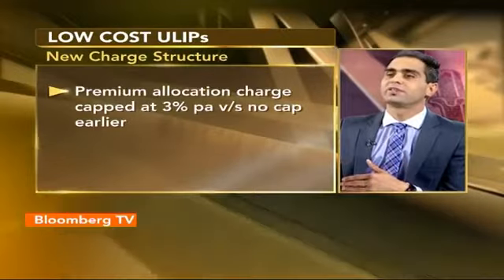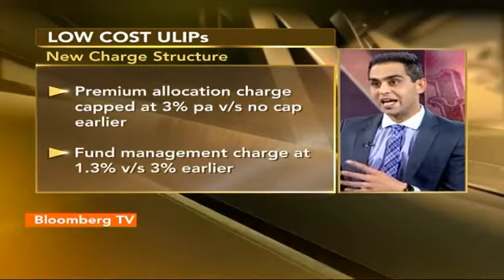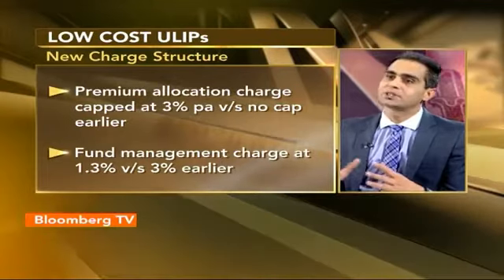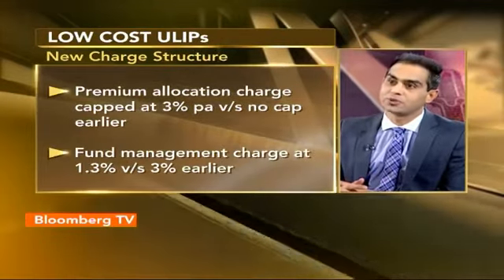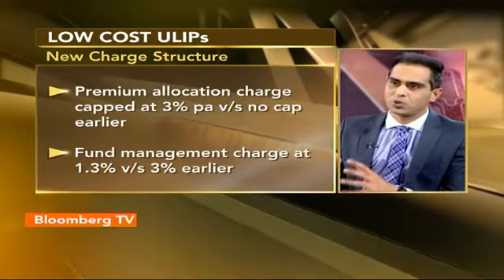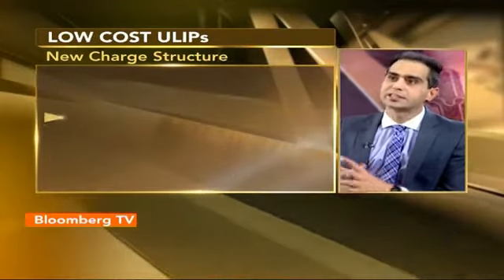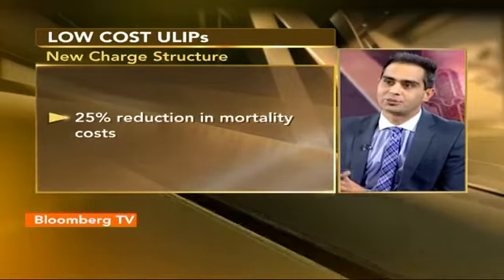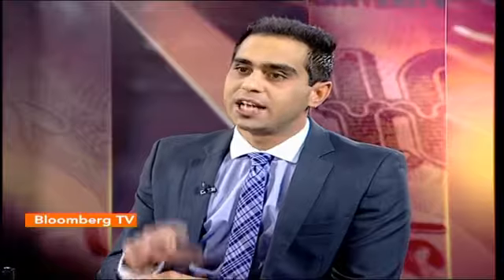Wealth Manager: Decoding ULIPs 2.0: Time To Invest In This Product?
From being one of the most sought after investment products, Unit Linked Insurance Plans became a product to stay away from, for many reasons including their extremely high front loaded charge structure.

So, should you consider ULIPs as part of your portfolio? Feroze Azeez, Executive Director, Investment Products at Anand Rathi Private Wealth Management tells you all about it.